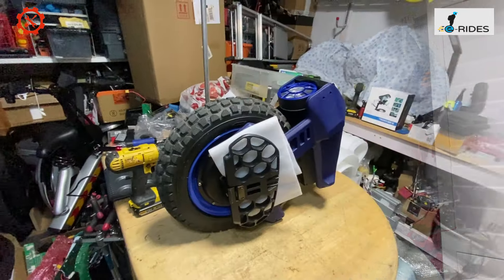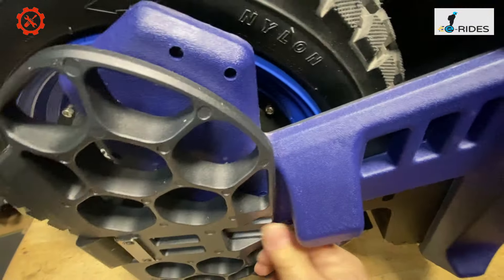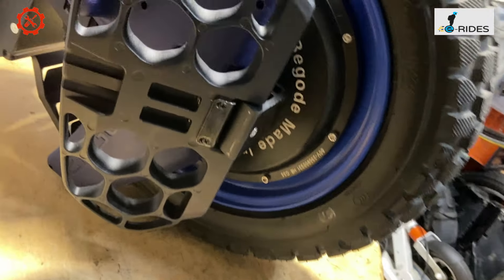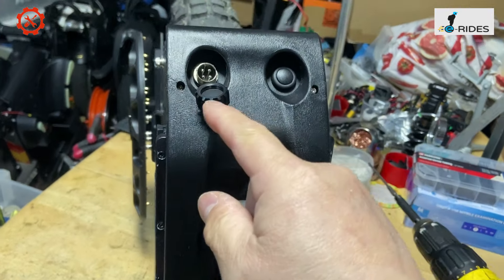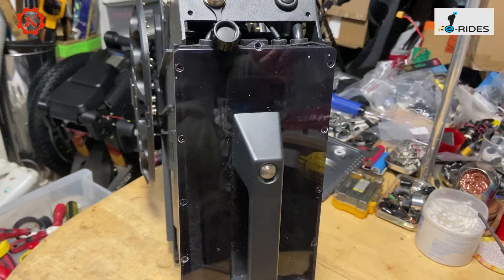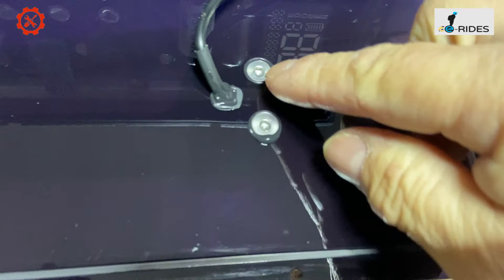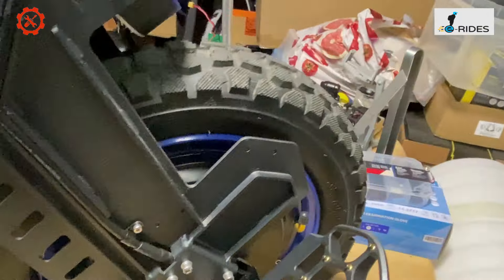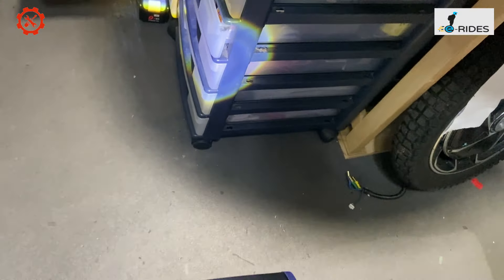Begode A2 Quick Build Quality Check. EUC Upgrades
Quick look inside the build quality of the Begode A2.